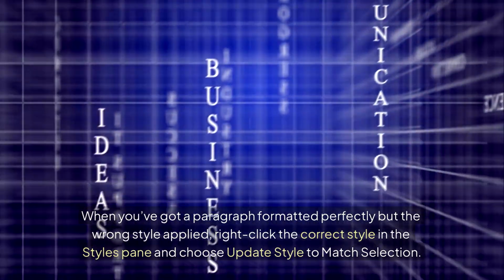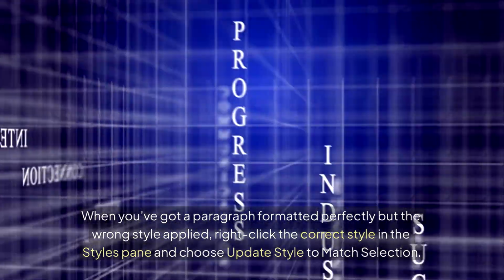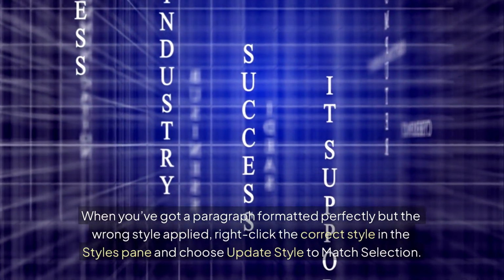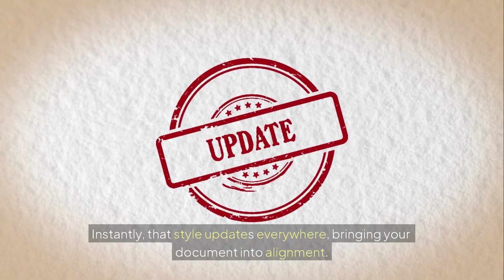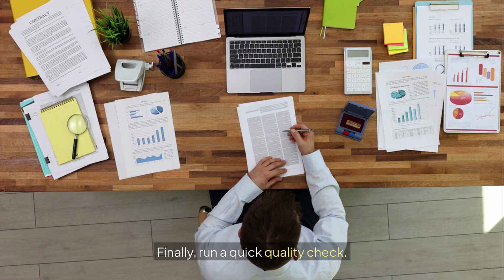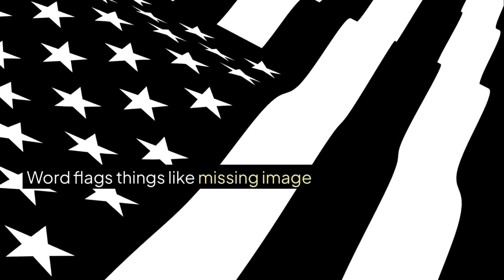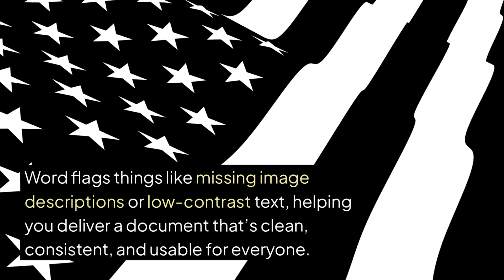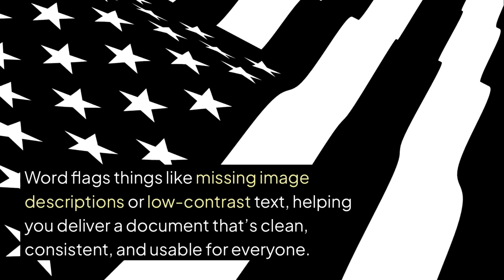MS Word Document Cleanup Hacks - 2026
Learn MS Word document cleanup hacks in 2026 to remove clutter, fix formatting issues, and create professional, polished documents quickly.

Steps
• Remove Extra Spaces & Blank Lines → Home → Replace → Find “^p^p” / Replace With “^p” To Clean Up Paragraphs
• Clear Formatting → Home → Clear All Formatting (Eraser Icon) To Reset Text To Default Styles
• Use Styles Consistently → Home → Styles To Apply Uniform Headings, Body Text, And Captions
• (Optional) Inspect Document → File → Info → Check for Issues → Inspect Document To Remove Hidden Data Or Personal Info
• Fix Tables & Lists → Select Table/List → Layout / Home → Numbering / Bullets To Standardize Appearance
(Pro Tip: Regularly use “Clear Formatting” and styles to prevent messy documents from accumulating.)

Timestamps
0:00 (MS Word Document Cleanup Hacks — 2026)
0:05 Remove Extra Spaces & Clear Formatting
0:20 Apply Styles & Inspect Document
0:40 Tables, Lists & Wrap-Up

Helpful Tips:
MS Word Cleanup Tricks, Document Formatting Hacks, Professional Layout Tips

If you find this video on MS Word Document Cleanup Hacks — 2026 helpful, please consider subscribing to the channel so we can continue to bring you amazing writing and productivity tutorials!